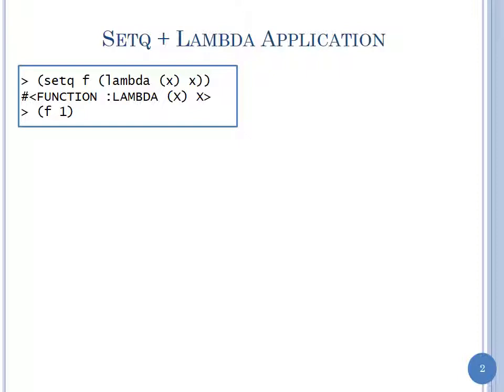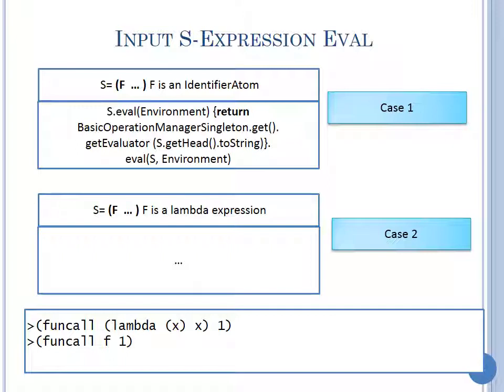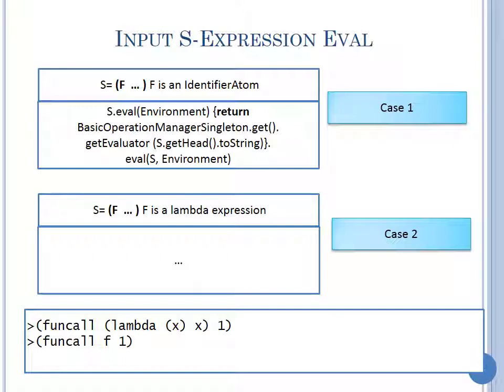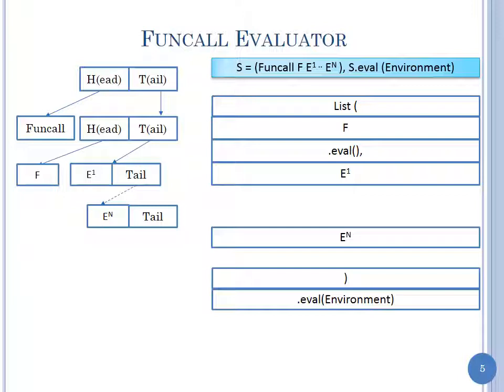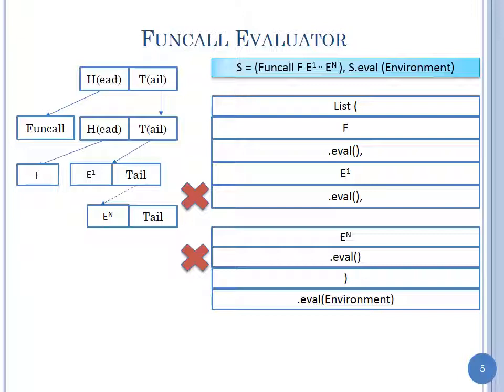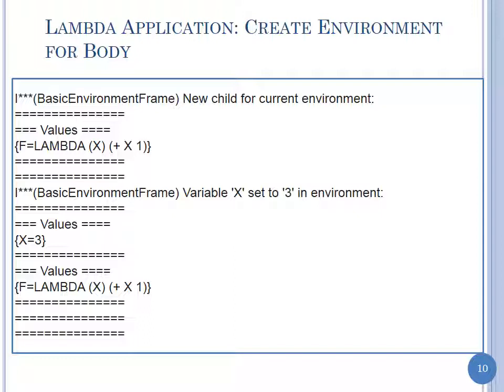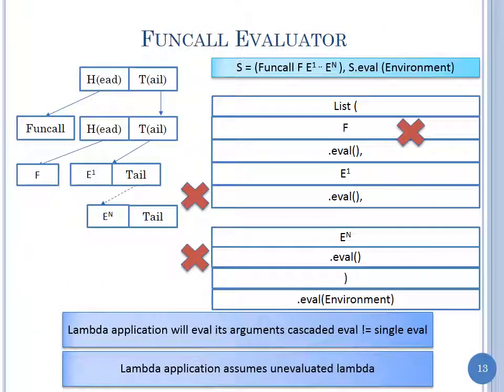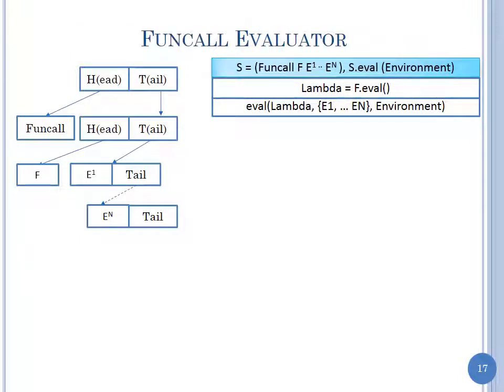3 7 Lisp Funcall